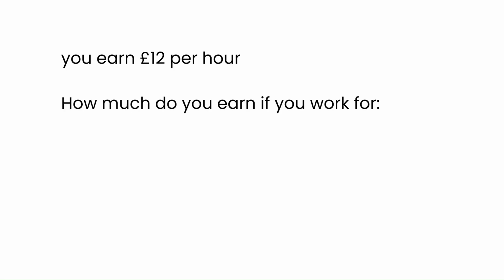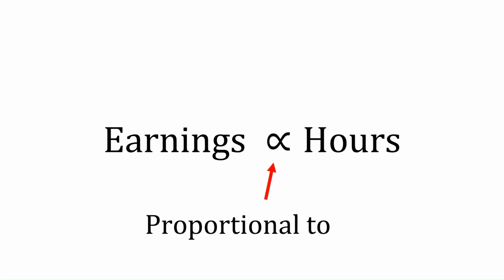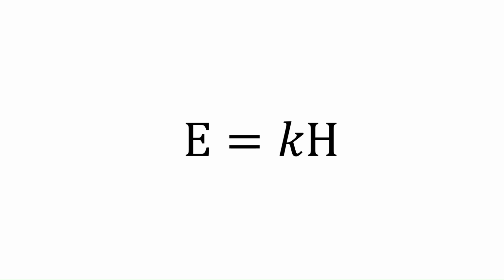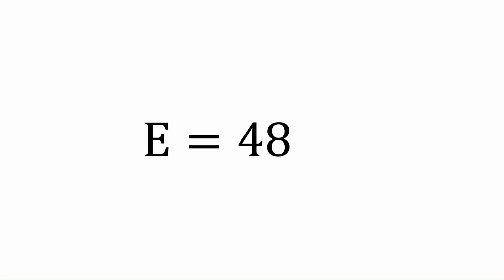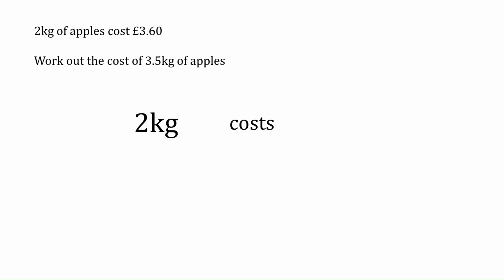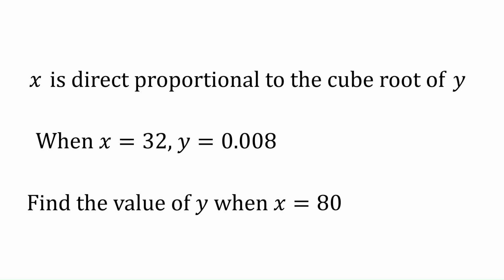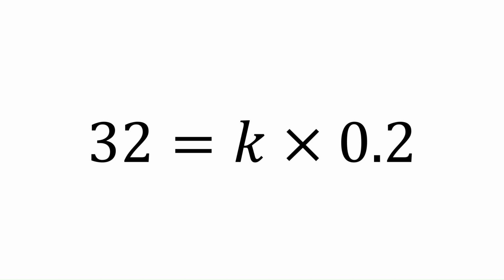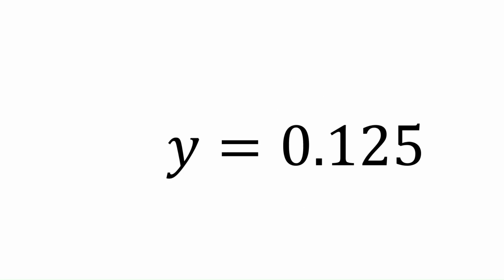GCSE Maths: Direct Proportion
In this video, we explore direct proportion from first principles, starting with a real-world example and building up to the algebraic structure behind it.

We cover:
- what the symbol ∝ means
- how proportional relationships become equations of the form 𝑦=𝑘𝑥
- what the constant of proportionality 𝑘 represents
- how to solve exam-style direct proportion questions
- how direct proportion appears on a graph

Using a GCSE-style example involving cost and weight, we show how to move from a real situation to a clear algebraic equation.

This lesson is suitable for GCSE Maths (Foundation and Higher Tier) students studying Edexcel, AQA, or OCR, and is ideal for revision or building confidence with proportional reasoning.